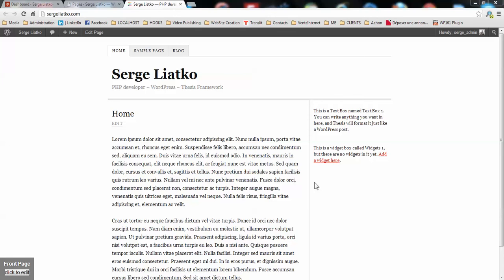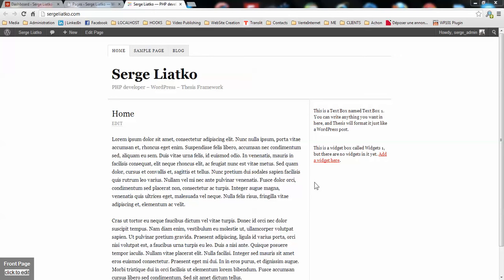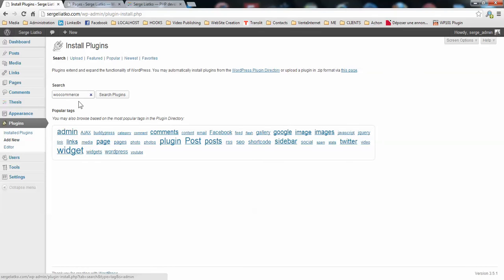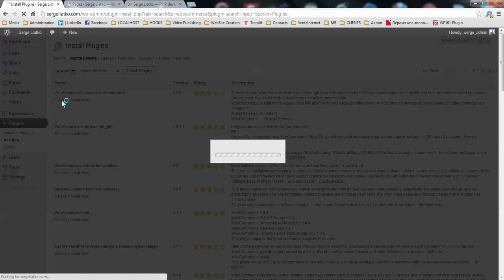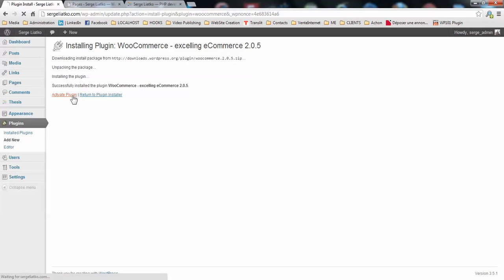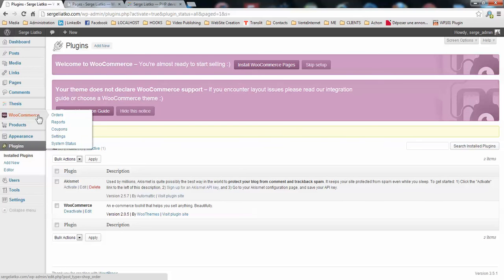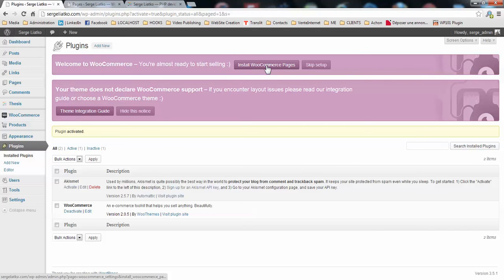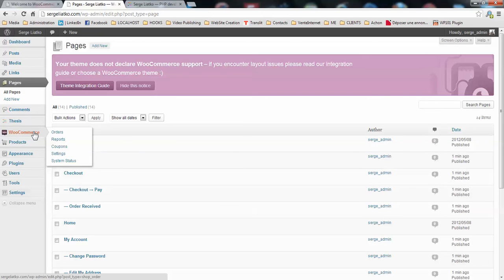How to install Woocommerce plugin from within WordPress dashboard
Easy to follow video tutorial on how to install woocommerce wordpress plugin to create an online store.